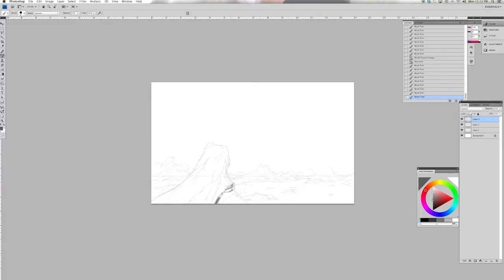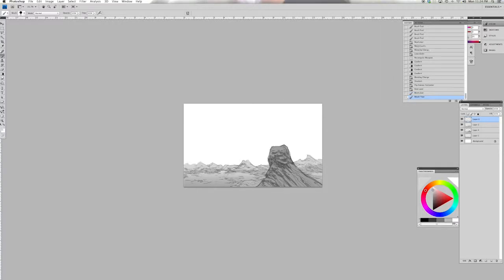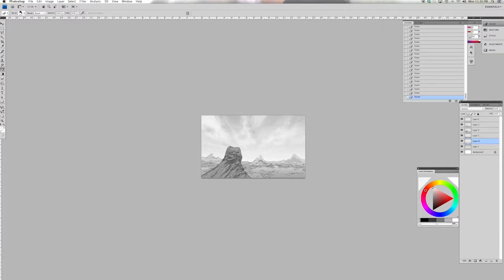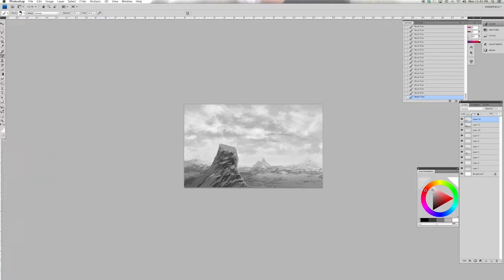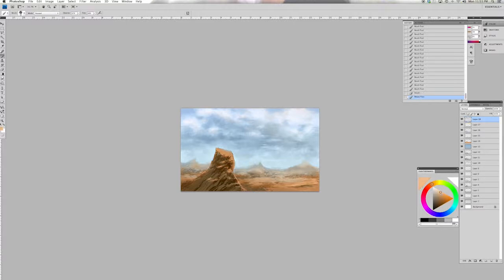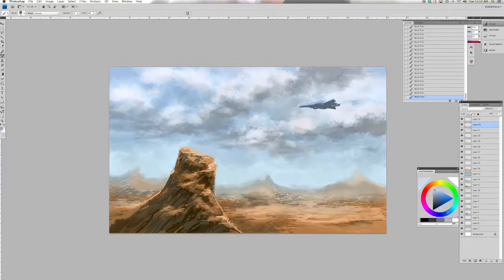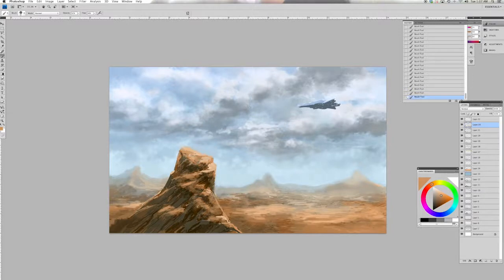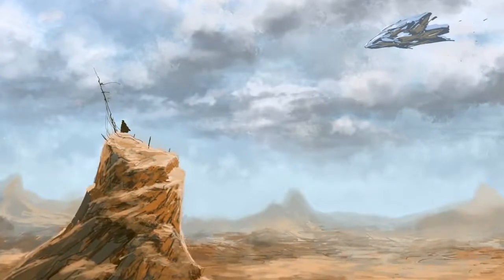Paint a three-dimensional sky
This video by Jonathan Standing came with a Photoshop tutorial in issue 117 of ImagineFX.